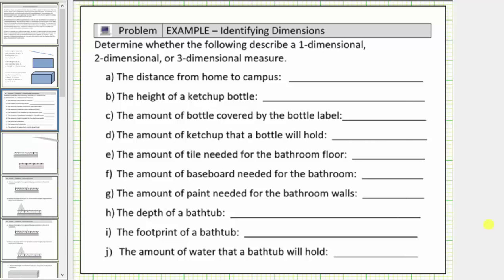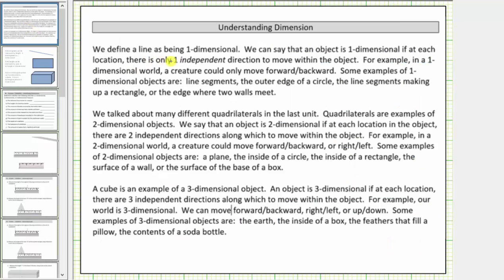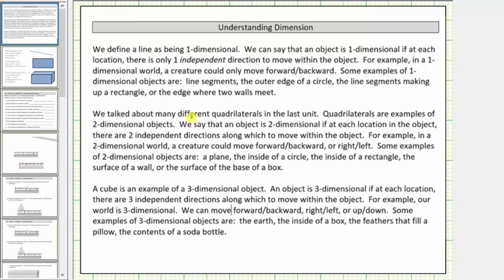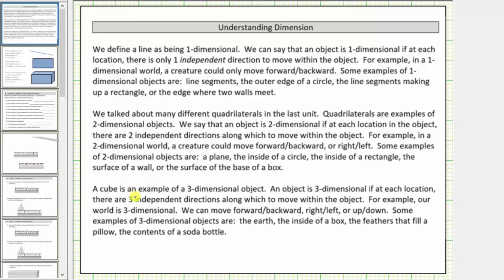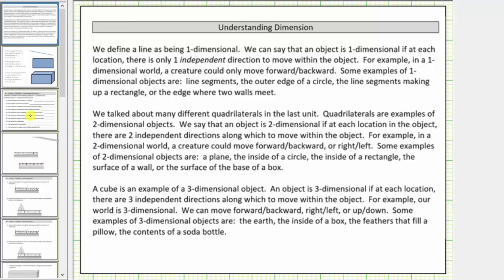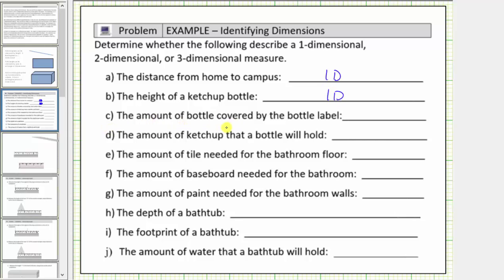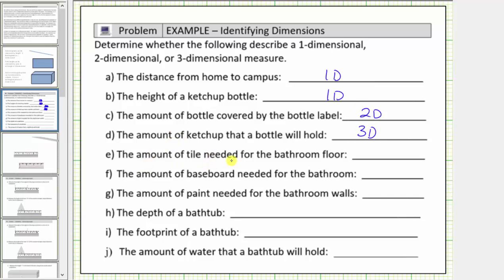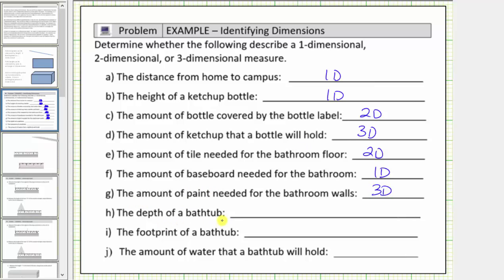Determine if a Measurement is 1D, 2D, or 3D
This video explains how to determine if a measurement is 1 dimensional, 2 dimensional, or 3 dimensional.